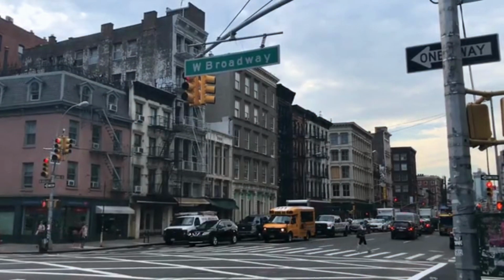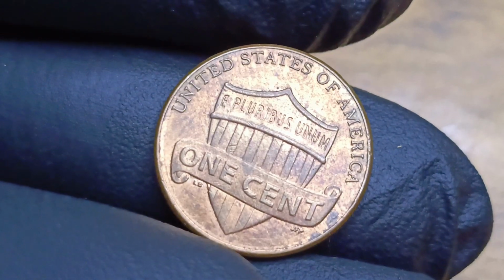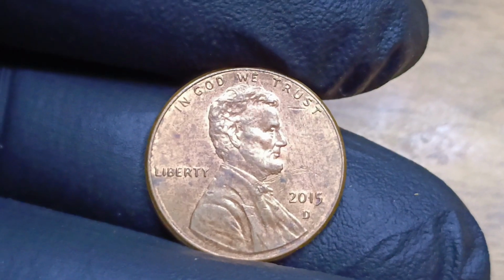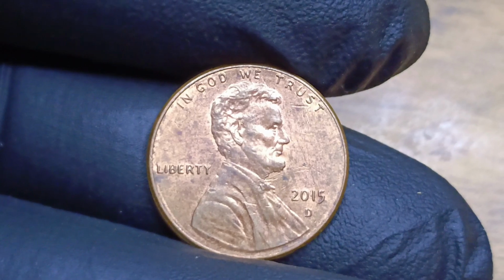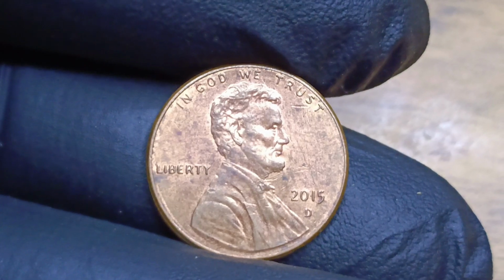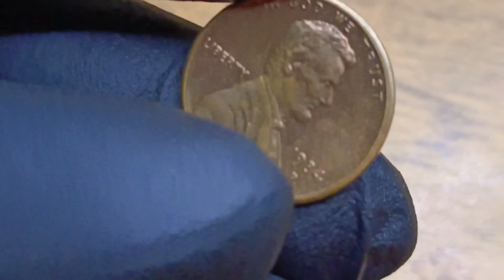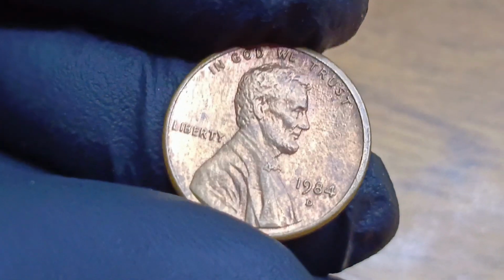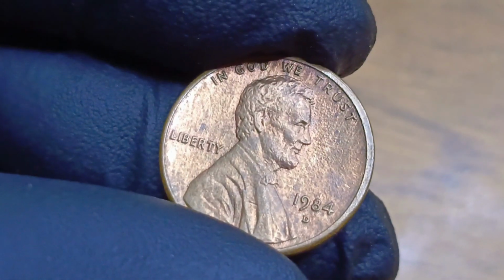This 2015-D One Cent Coin Sold for Over $1 Million – Check Yours Now!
Title: This 2015-D One Cent Coin Sold for Over $1 Million – Check Yours Now!

📌 In today’s episode of THE COIN MERCHANT, we’re uncovering the hidden value behind [coin name]! Whether you found this in your pocket or inherited it, you could be sitting on a small fortune.

🔎 Learn how to identify key dates, mint marks, and error coins worth collecting or selling.